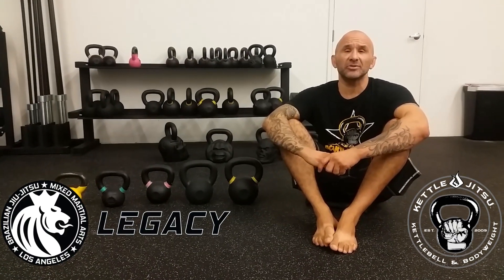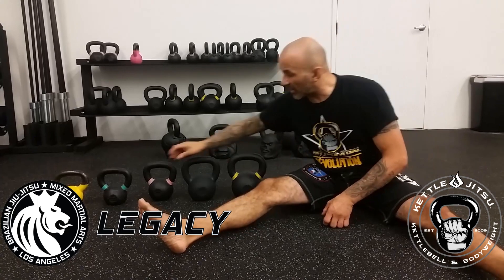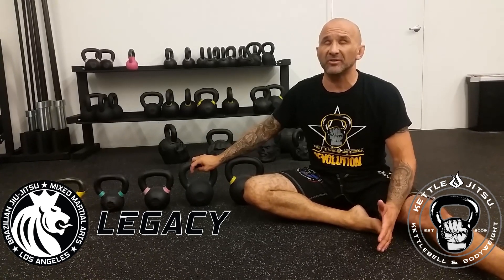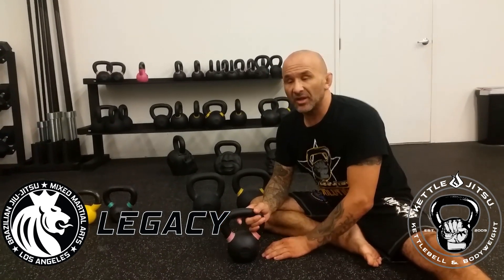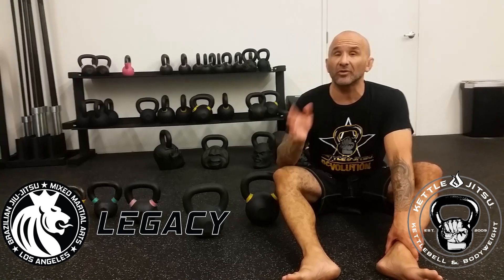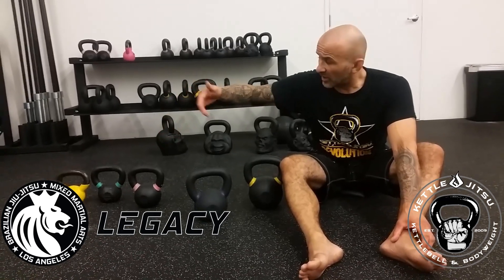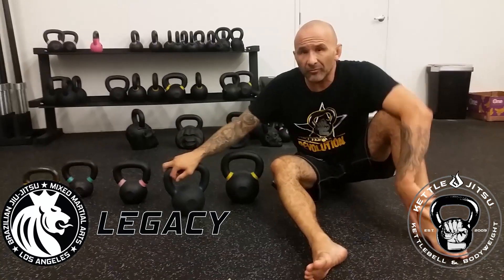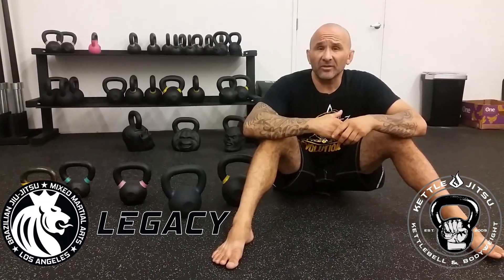Kettlebells: How much weight should I use?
This video and article gives you insight on how much weight you should start off with when training with kettlebells. for more info on training at Legacy BJJ Burbank,